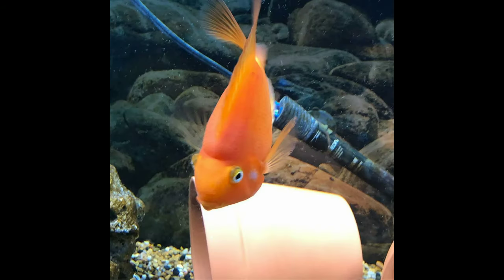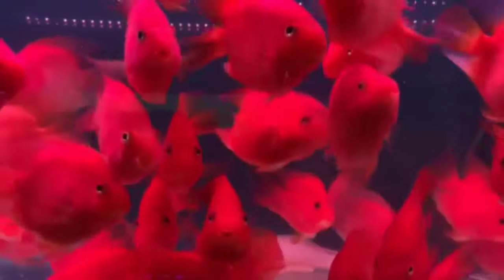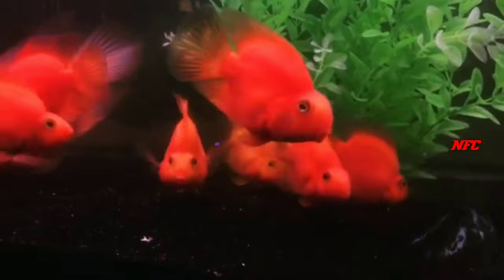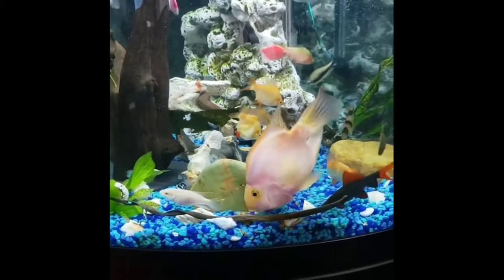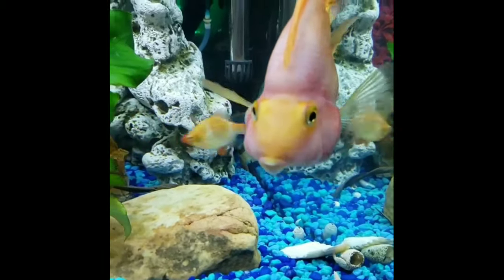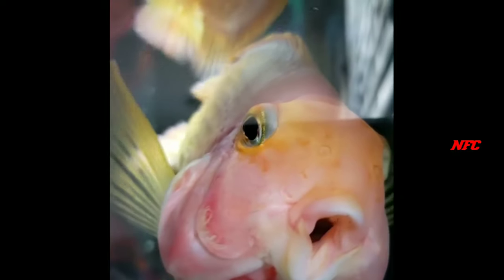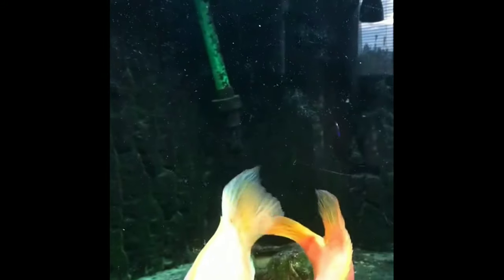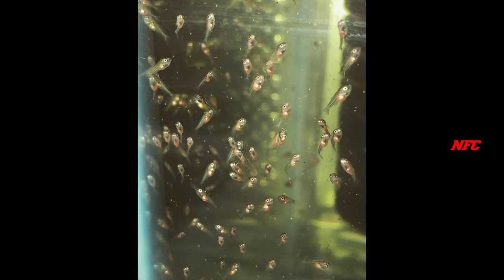HOW TO CARE PARROT FISH/BREEDING AND GENERAL TIPS IN TAMIL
NATIVE FISH CATCHING TAMIL NFC
DETAIL VIEW. 🙏